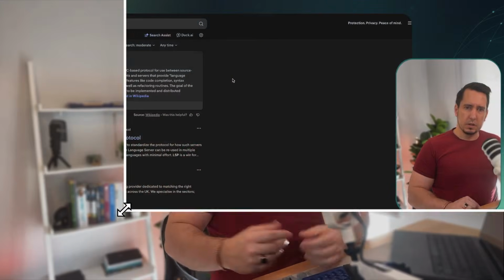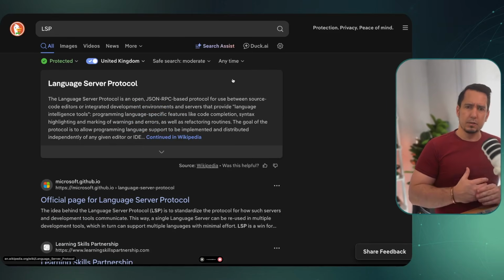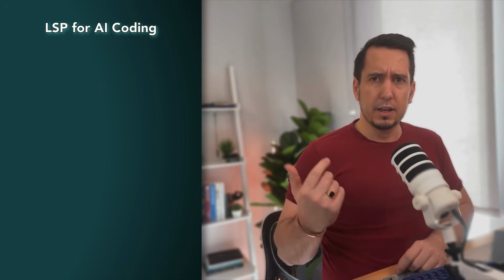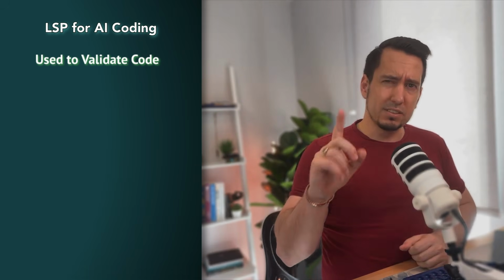Choosing the Wrong Language Costs AI Teams Months of Work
Choosing the right programming language for your artificial intelligence tasks is incredibly important, especially as development teams grow. This video explains how recent changes, particularly with LSPs, impact your workflow and why understanding concepts like type checking and feedback mechanisms are crucial for effective ai coding. We discuss how these elements contribute to better software development practices and smoother computer programming collaboration.

0:00 Why language choice matters for AI projects
0:20 Why it gets harder with more developers
0:27 What LSPs are
0:38 How LSPs help AI catch errors early
1:03 How LSPs help AI understand code relationships
1:47 Why type checks matter
2:36 Why build and compile checks matter
2:49 The problem with dynamic languages like Python
3:38 Why AI coding makes runtime mistakes more dangerous
4:37 Python can work, but it adds more friction
5:09 Why TypeScript is my recommendation
5:48 Keep your code modular for AI coding
5:59 Final takeaway